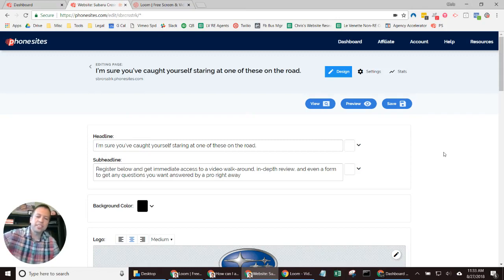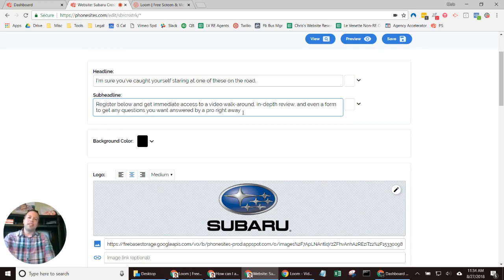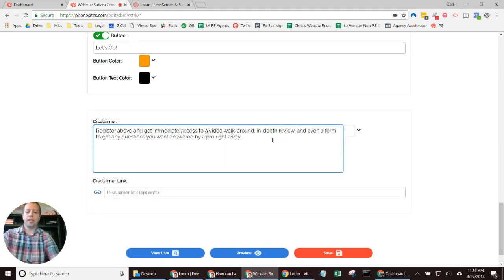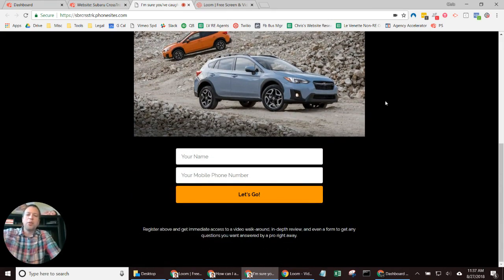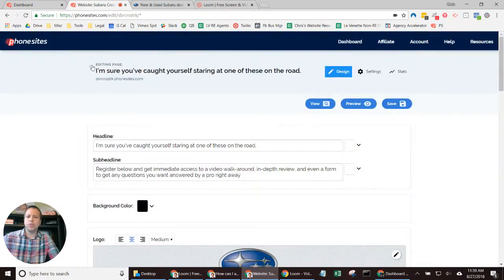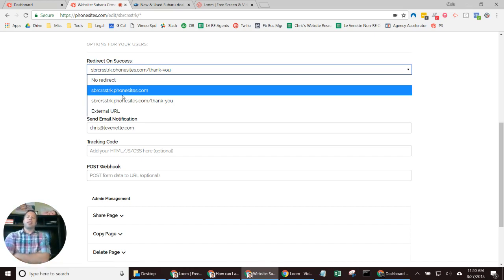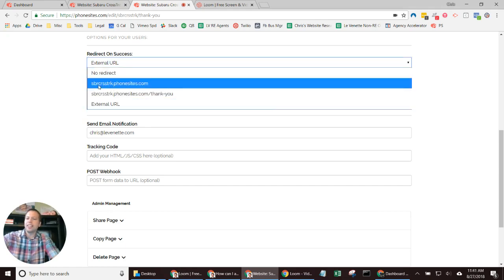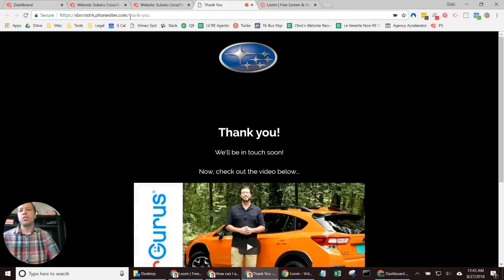PhoneSites Training - New Car Review Funnel Demo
Here's a quick build out of a sales funnel for car dealers.